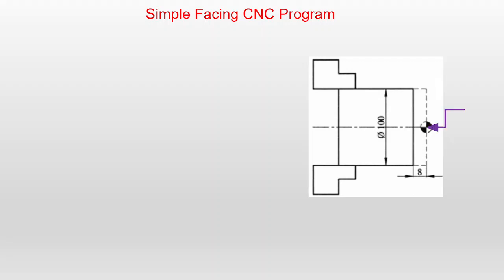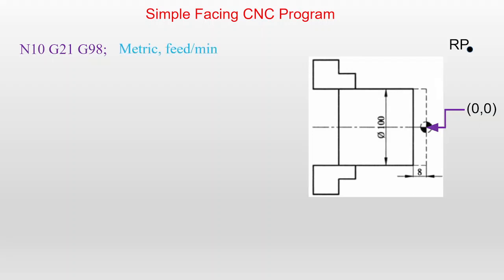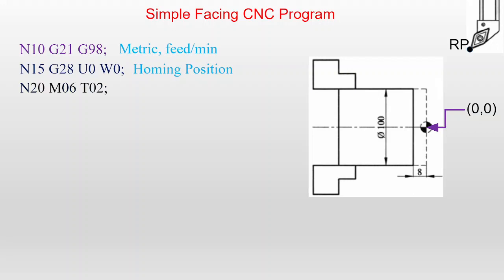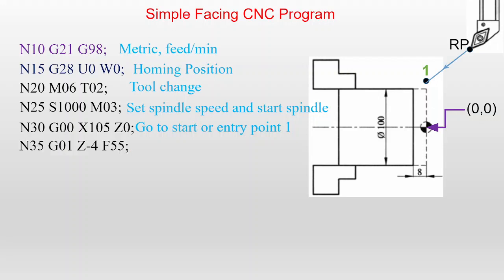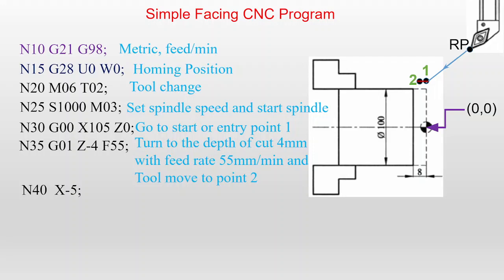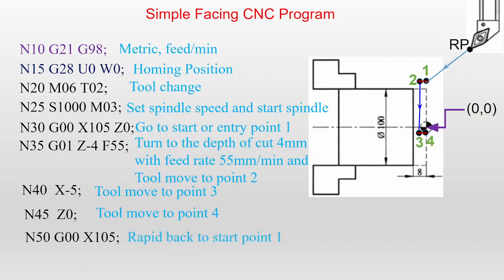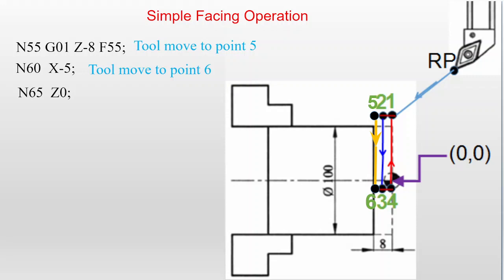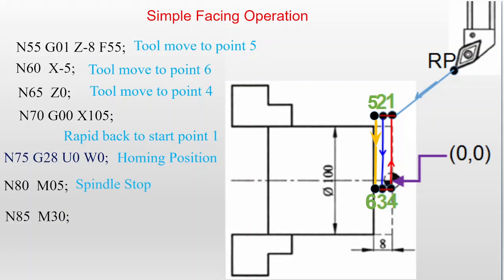Simple Facing Operation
In this video explained how to write simple facing CNC program